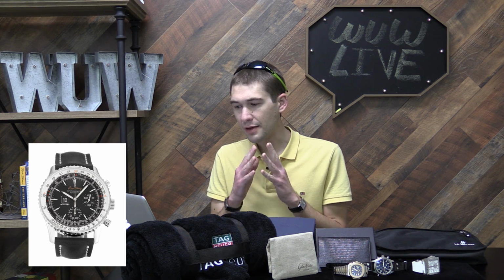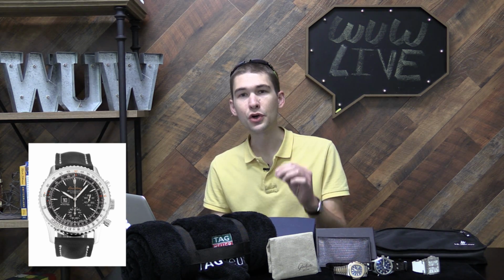Collector's Corner: Under-The-Radar Watches We Love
See this watch in high-resolution images on our website,